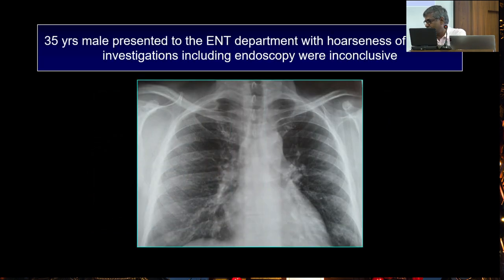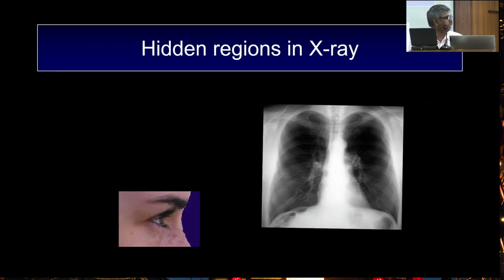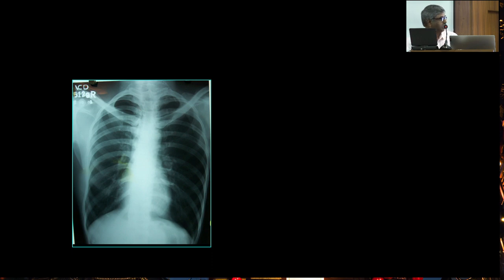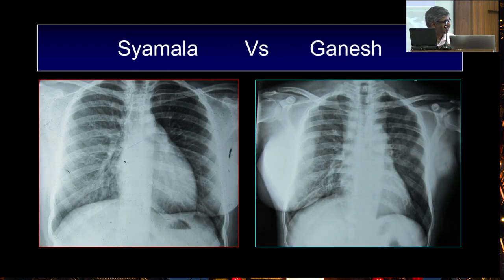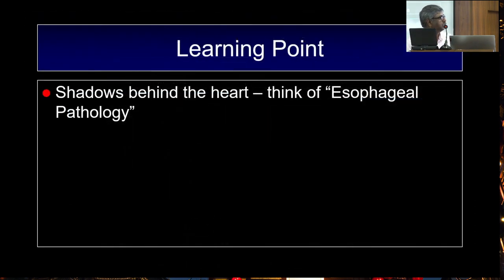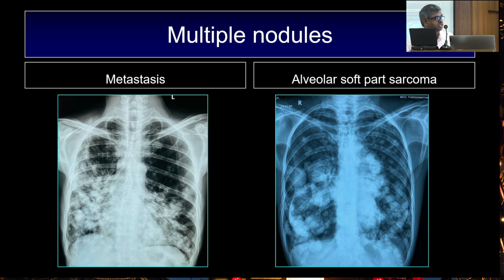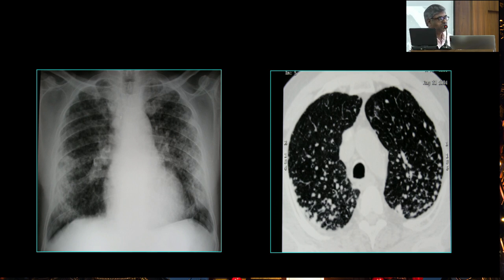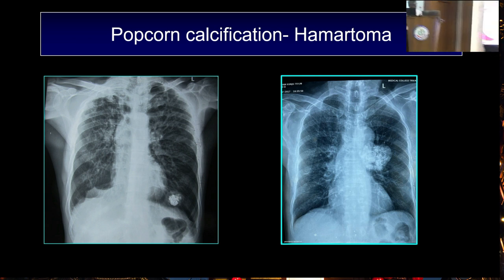CHEST X RAYS IN INTERNAL MEDICINE: A FASCINATING COLLAGE OF IMAGES – DR JAYAPRAKASH B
MEDICINA 2023 – AMS KERALA SOUTH ZONE CONFERENCE

CHEST X RAYS IN INTERNAL MEDICINE: A FASCINATING COLLAGE OF IMAGES – DR JAYAPRAKASH B, Additional Prof, Dept of Pulmonary Medicine, Govt. Medical College, Trivandrum